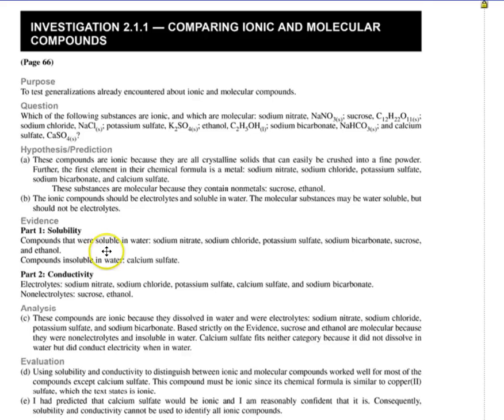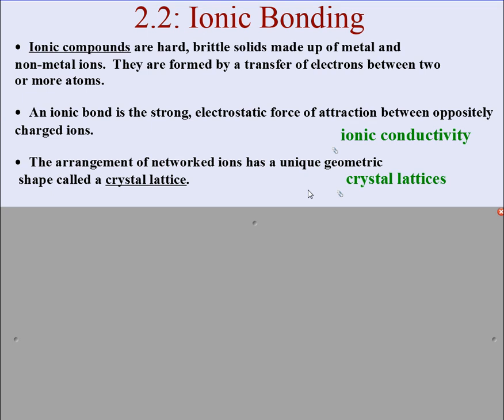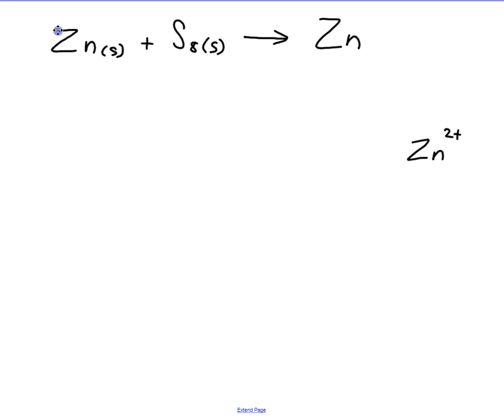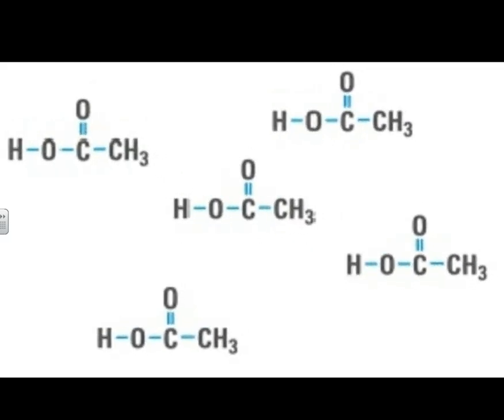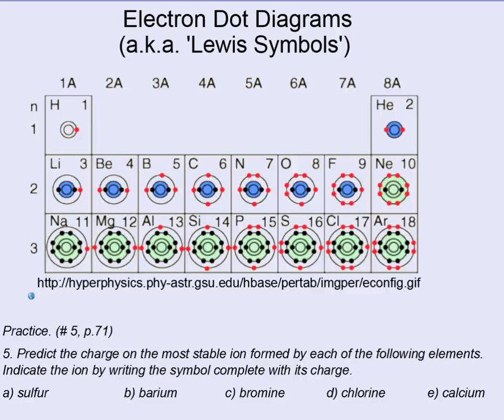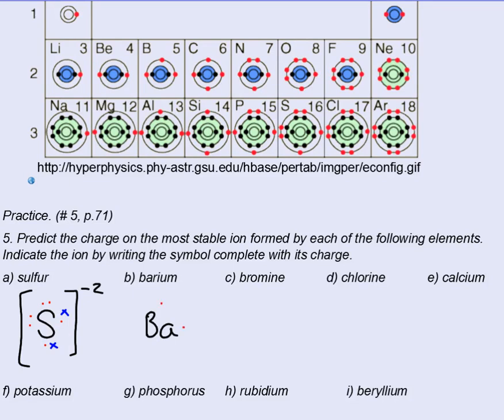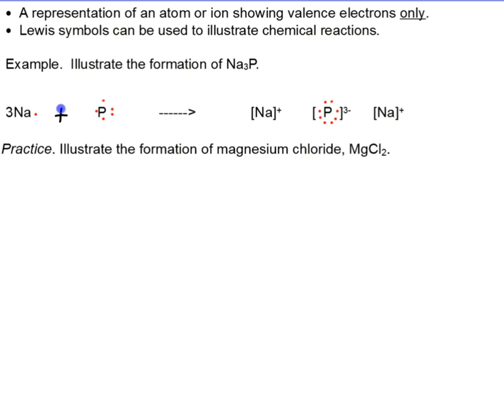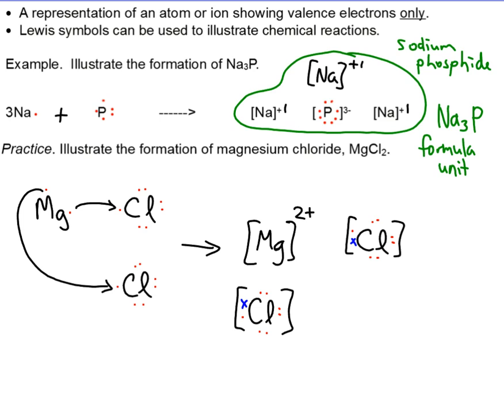2 2 Ionic Bonding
This lesson summarizes the properties and facts related to ionic compounds, including bonding, as well as an introduction to the use of Lewis symbols to represent atoms, ions, as well as compound formation.  Several video clips and animations are included within the lesson.